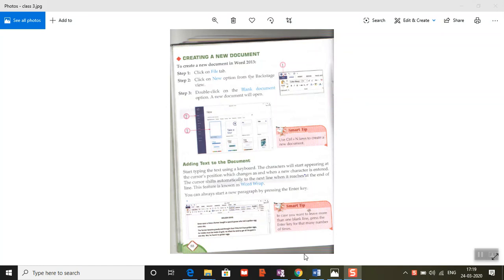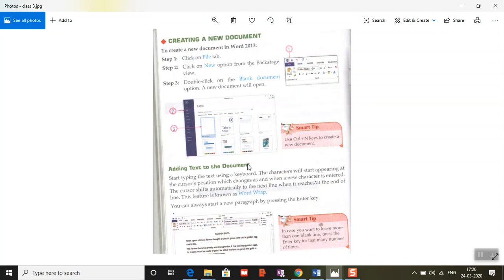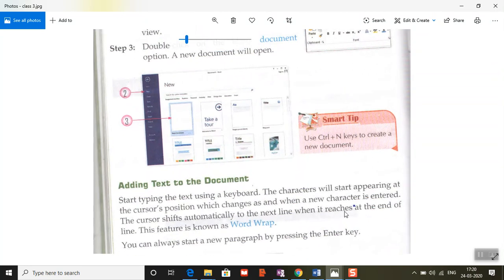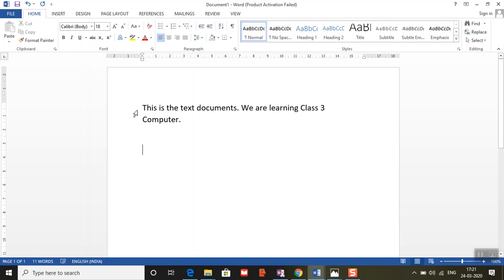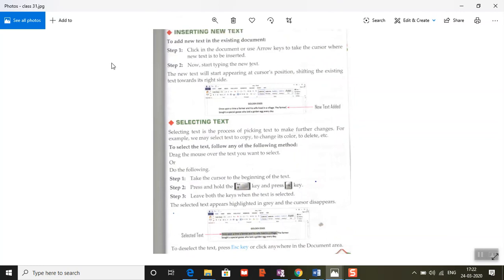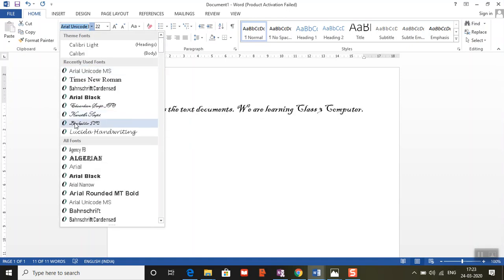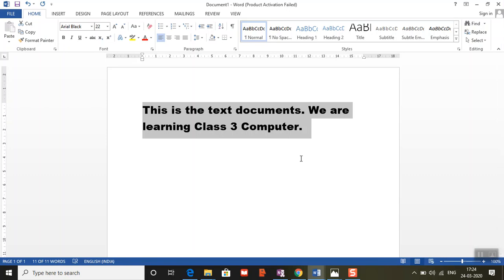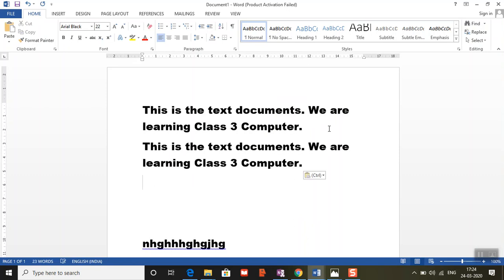Class 3 Computer Chapter no. 8 page no. 88,89